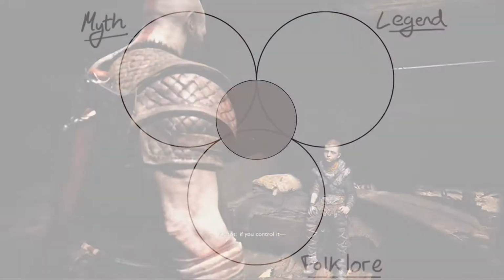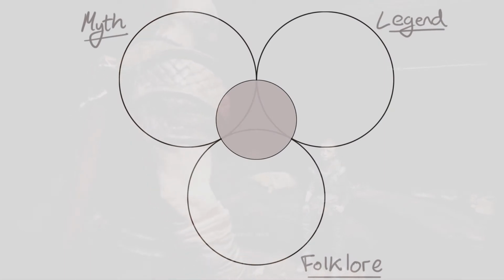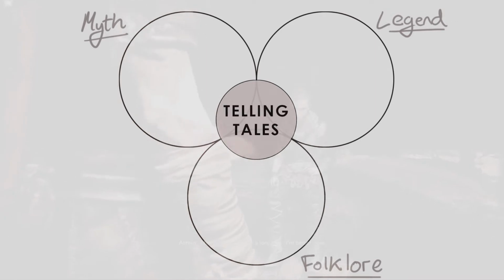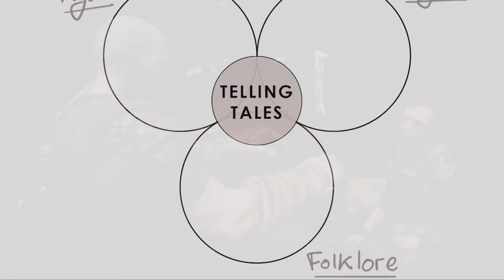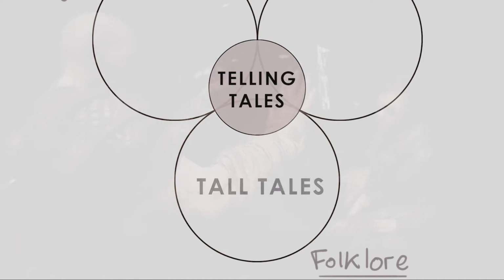Myth, Legend, Folklore and The Hero's Journey by Jack Moroney